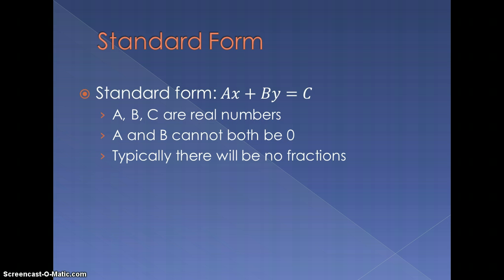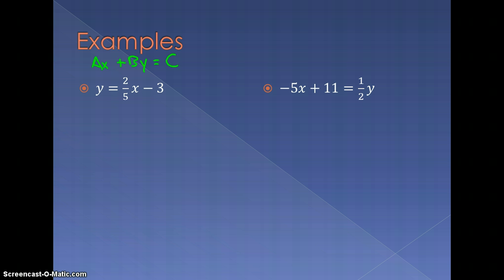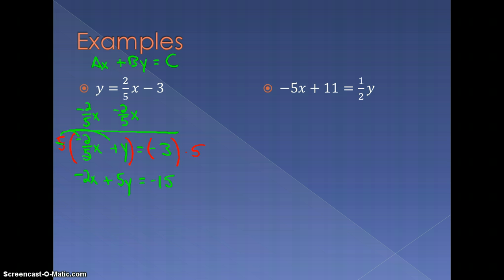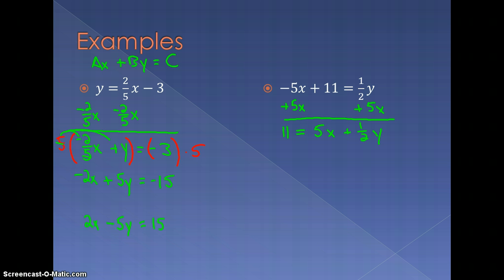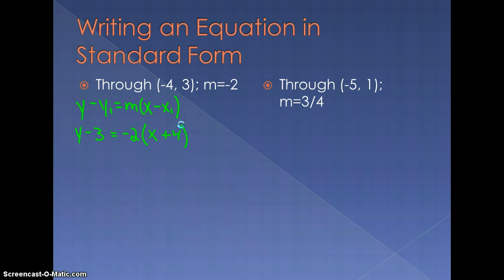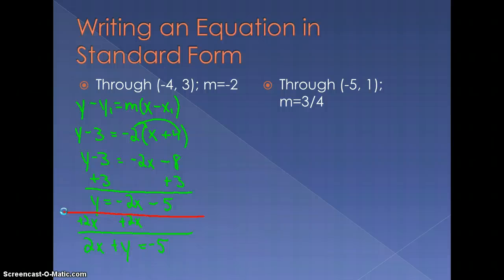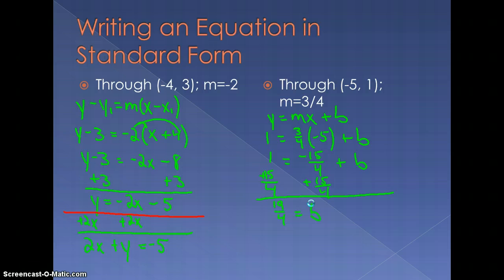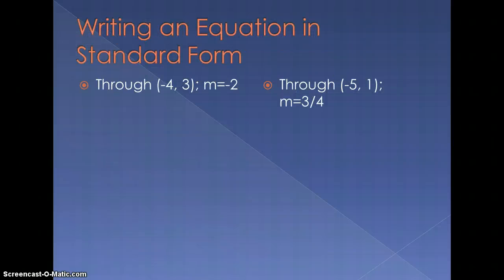Standard Form Equations